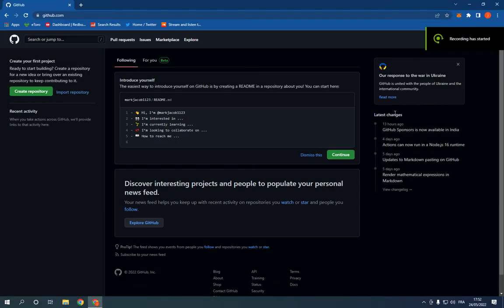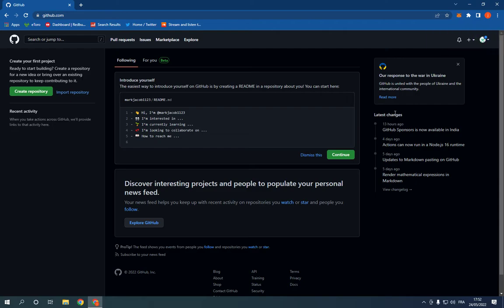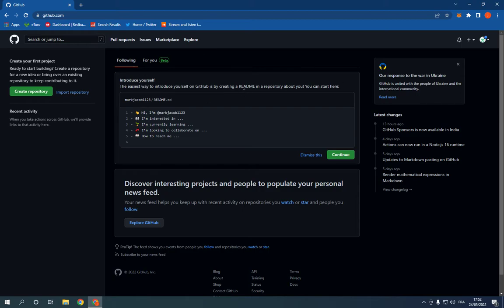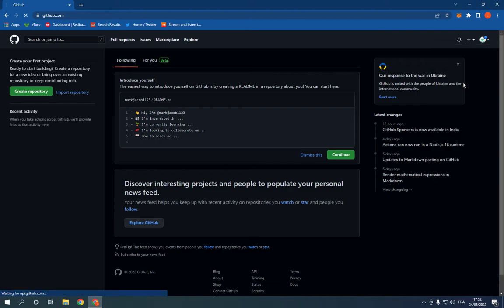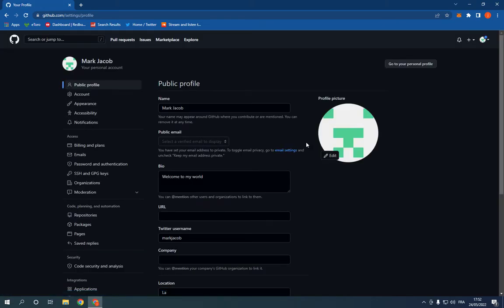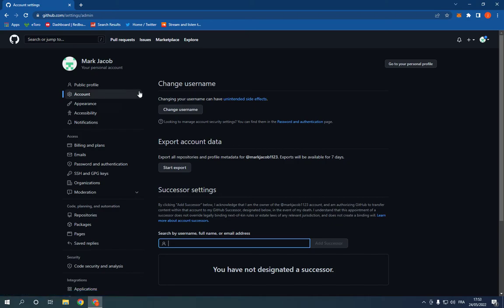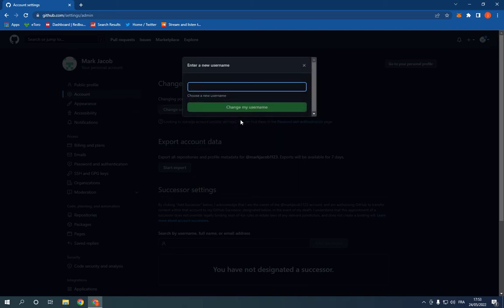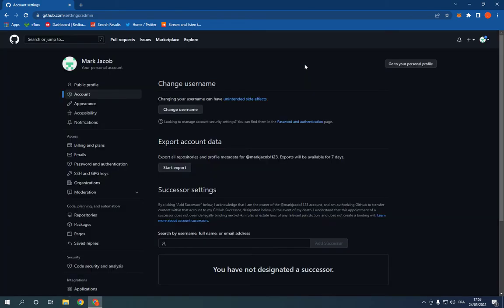How To Change Your Username on Github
in this video we discuss :